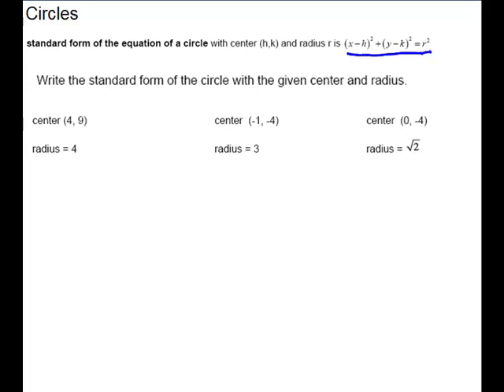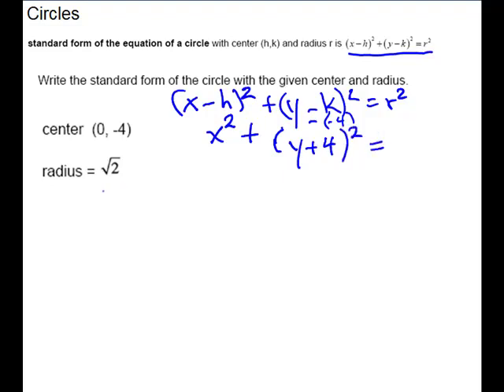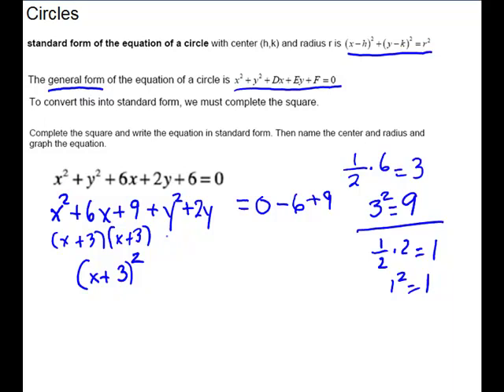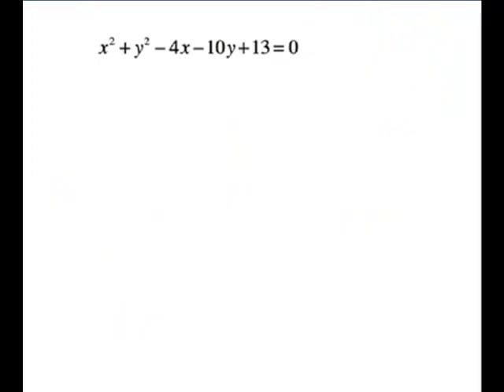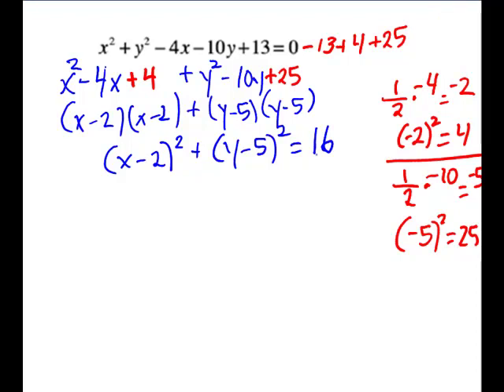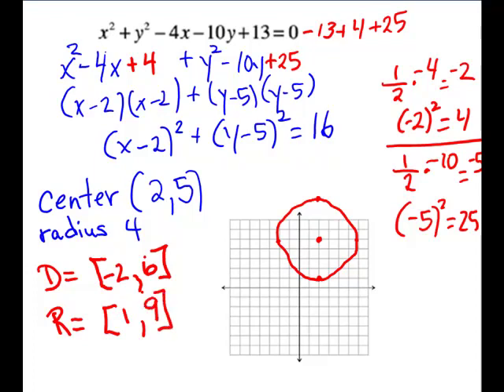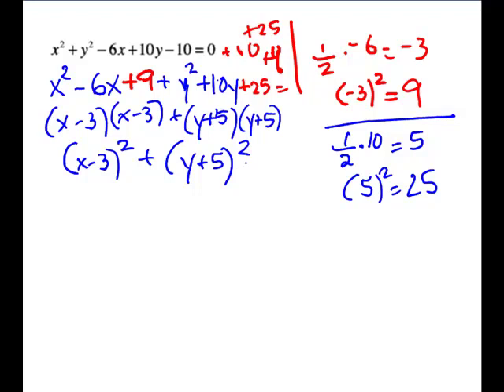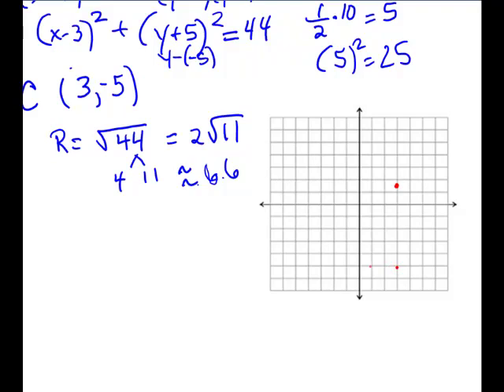Circles Part 2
MAC 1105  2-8 Circles part 2
This video matches your note template page 58